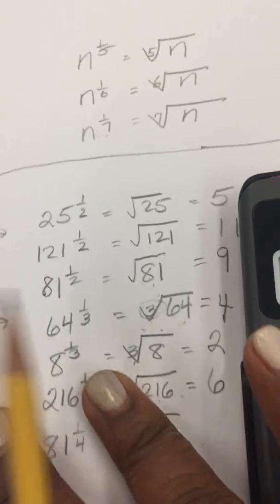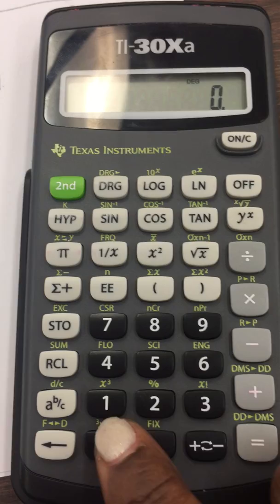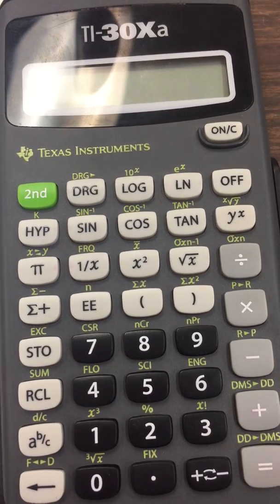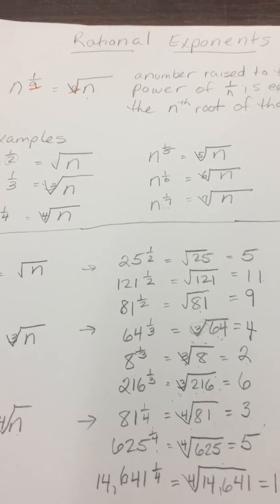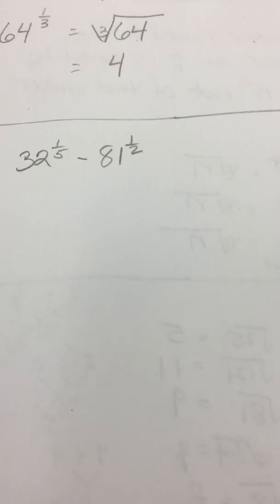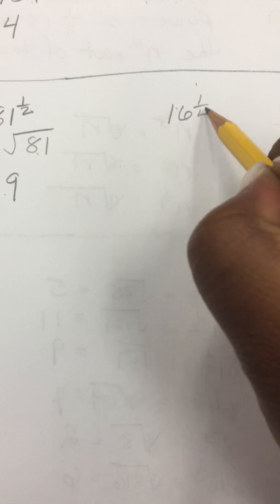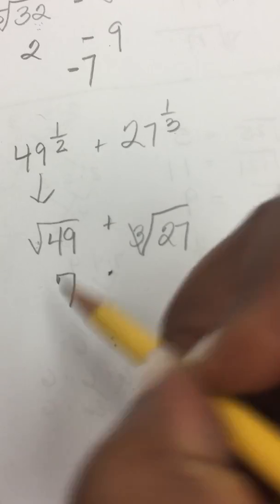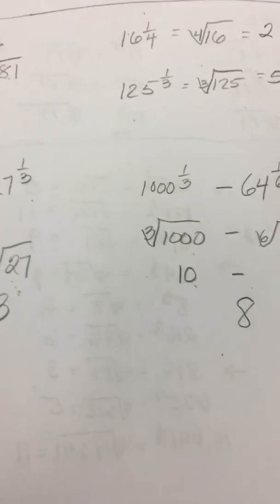Rational Exponents and Using Properties with Rational Exponents #2